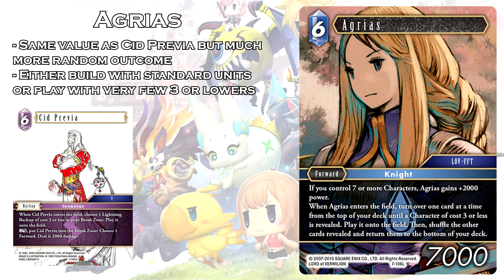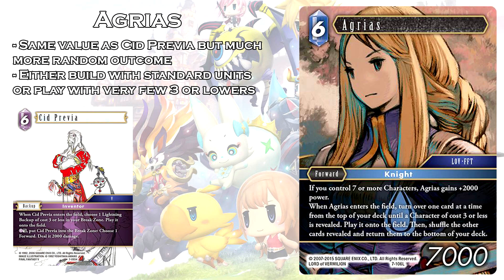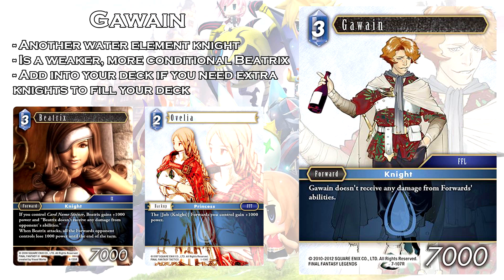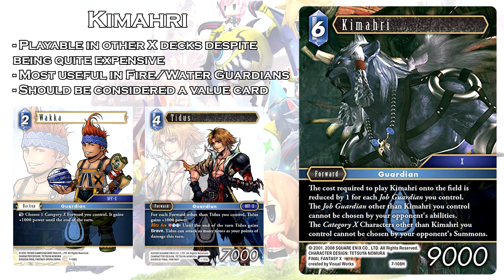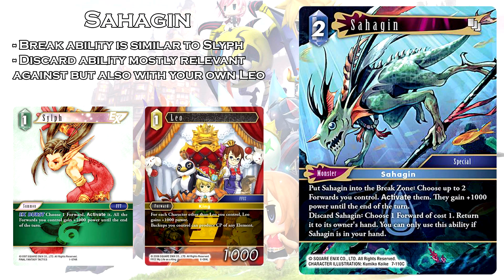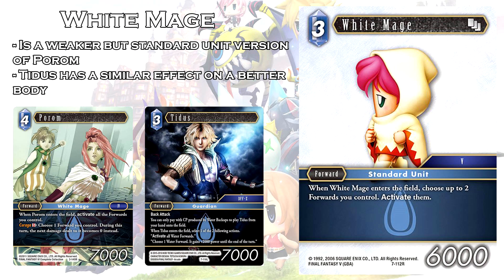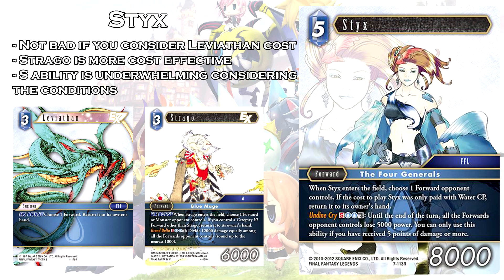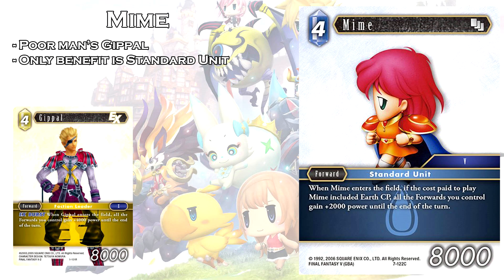Opus 7 Set Review - Water Element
I'm back and it's about time I finish off my series of Opus VII set reviews with the Water element today. While this set doesn't bring the most exciting cards to Water, there are still some hidden gems among the new cards in the Final Fantasy Trading Card Game

All your feedback is greatly appreciated. Let me know of your thoughts and suggests, so I can make adjustments for future videos.